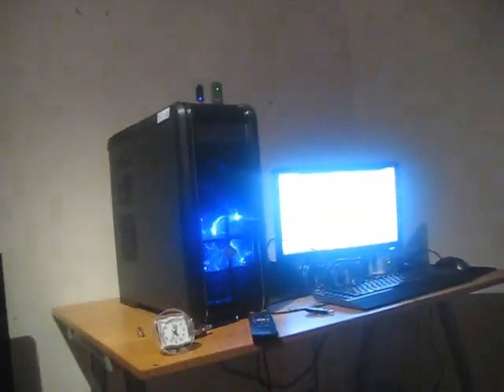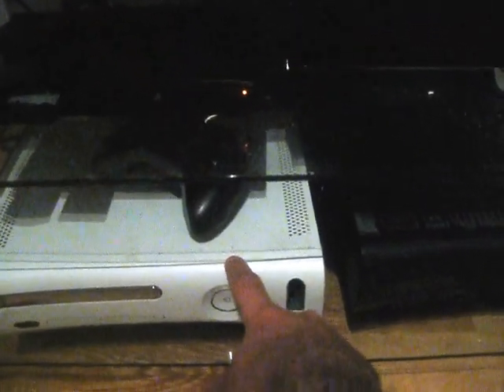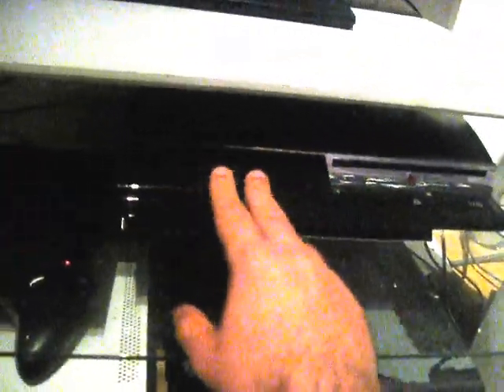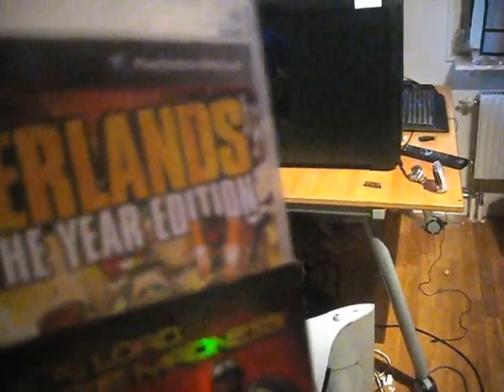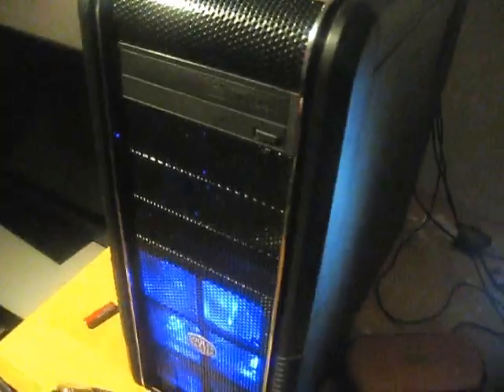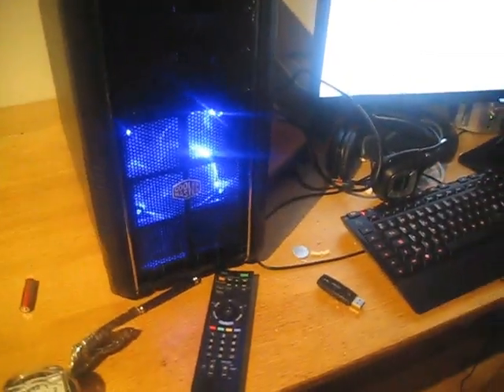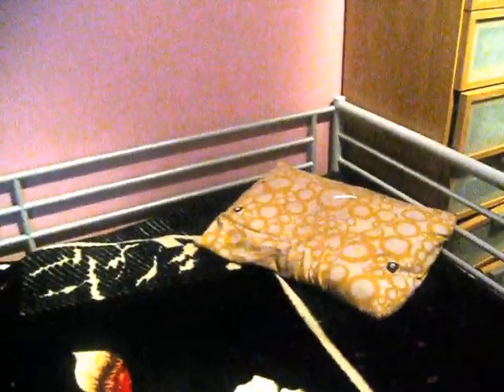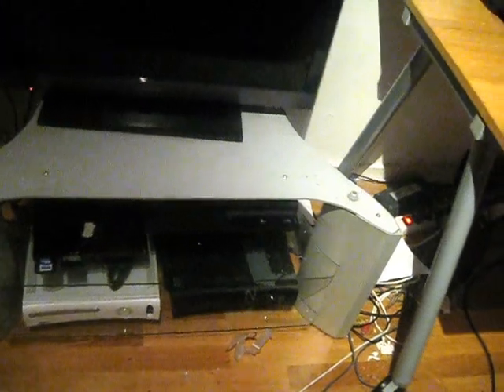my room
MY PC HAS

RADEON 6970
CORE I5 2500K
8GB DDR3 1600 KINGSTONE RAM
1.5 TERABITER HARDDISK
playstation 3
xbox 360
psp
playstation 2
over 180 games